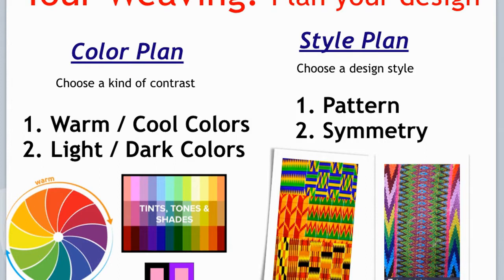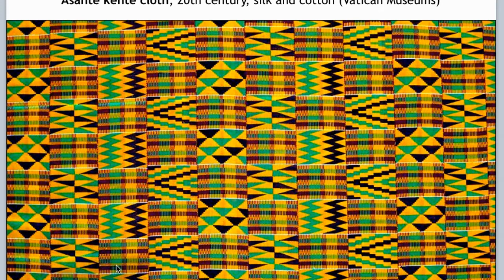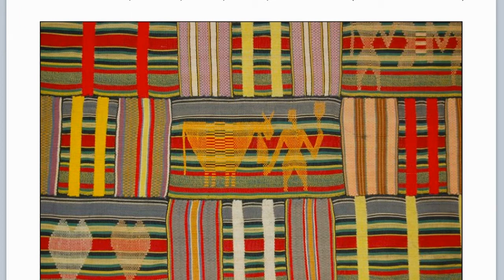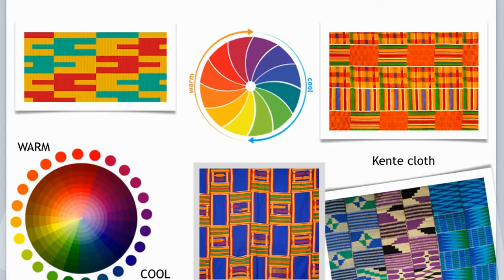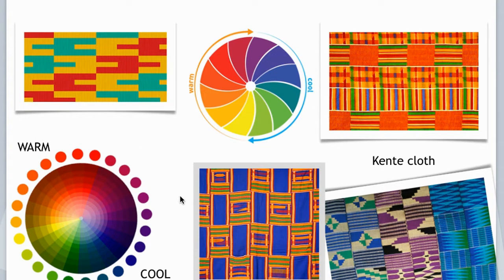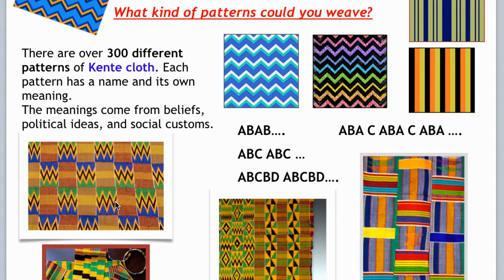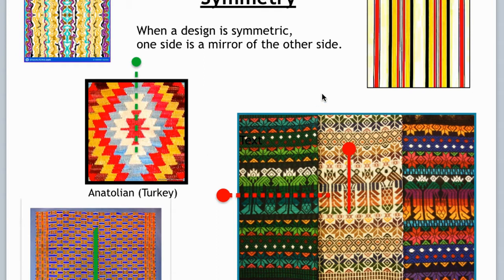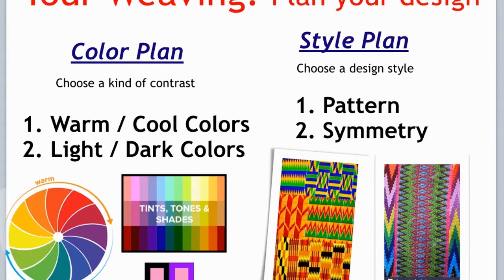Weavings Design & Materials